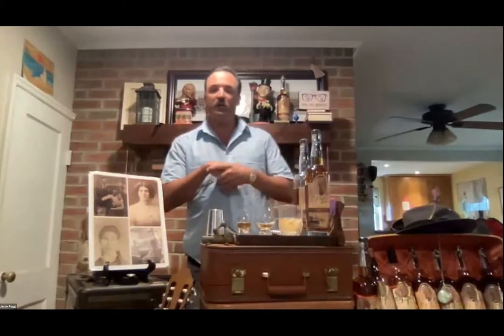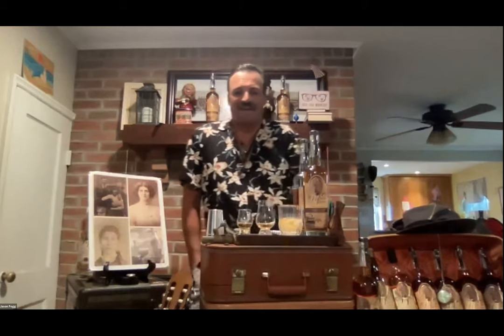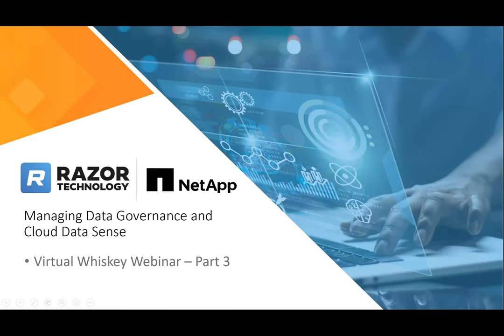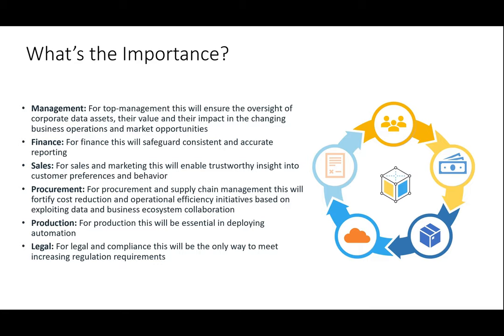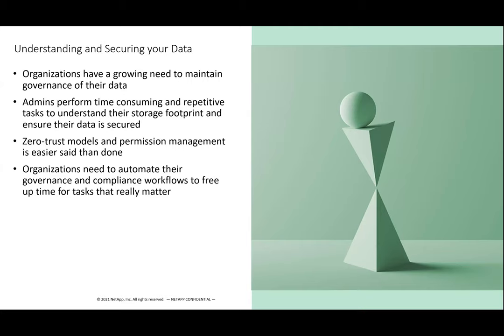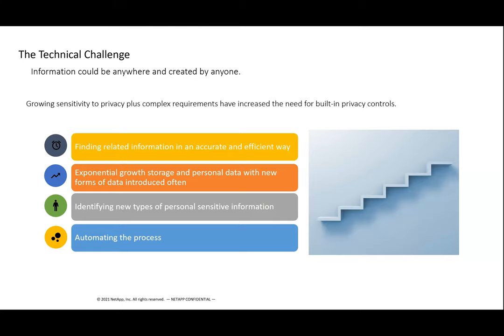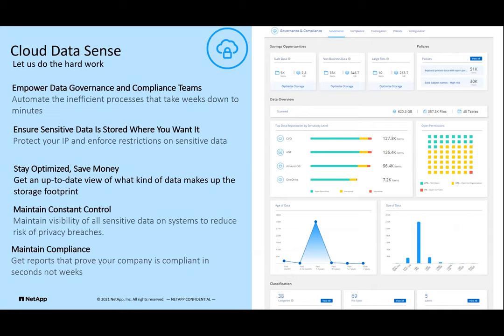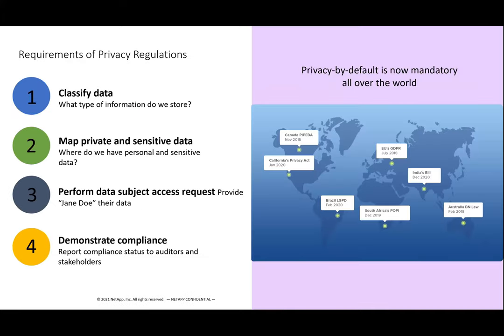Razor Technology & NetApp Whiskey Tasting